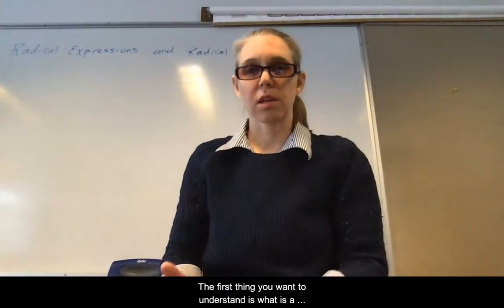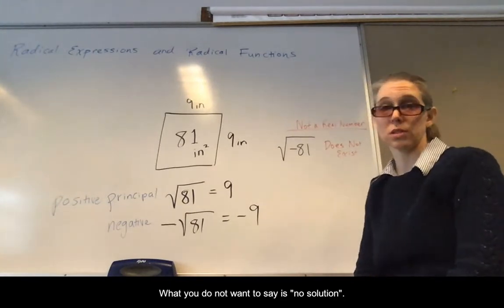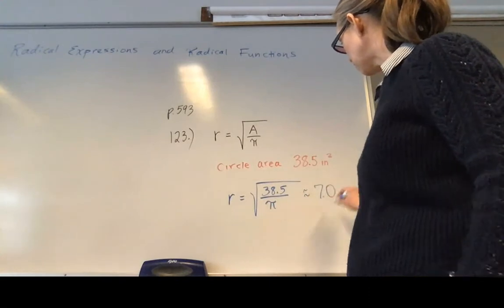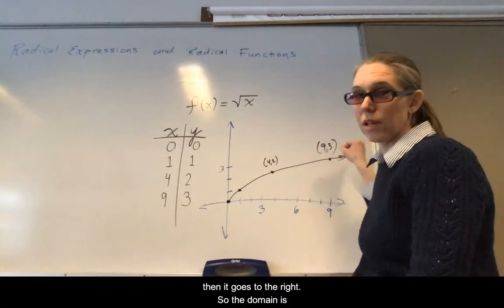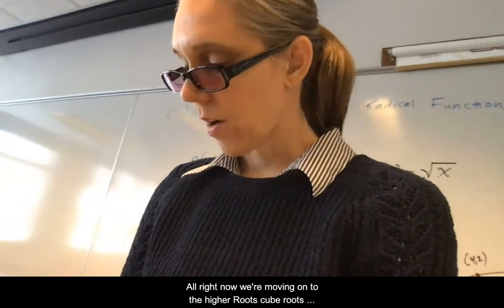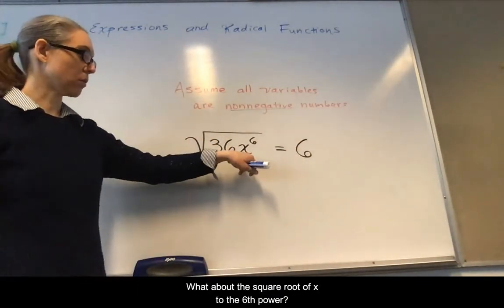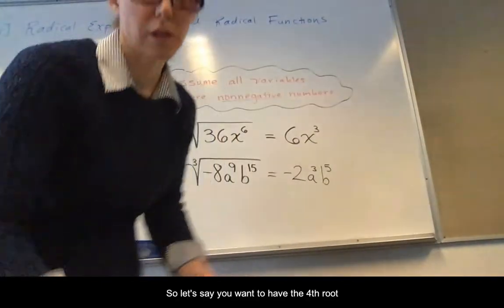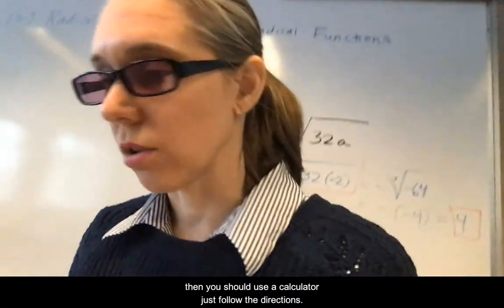[7.1]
A lecture covering [7.1]